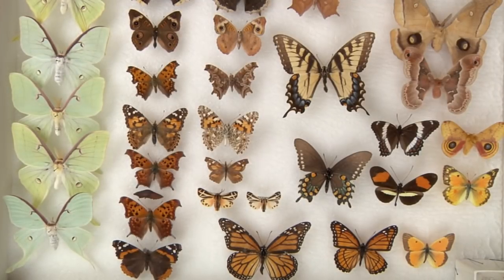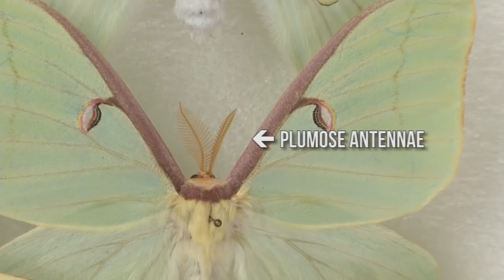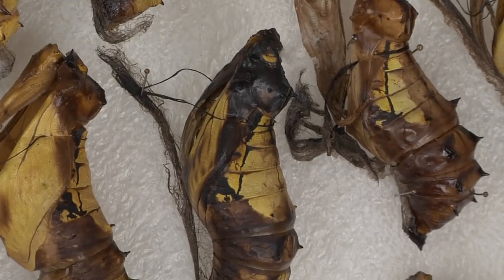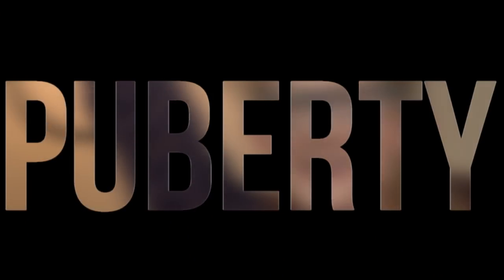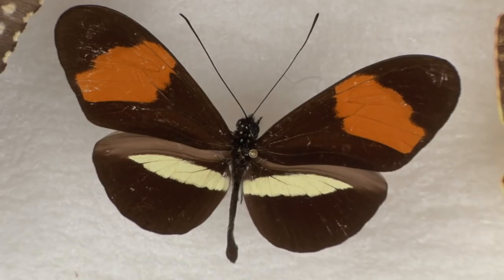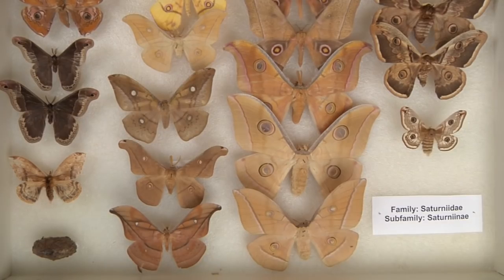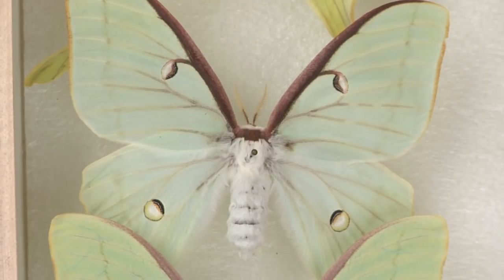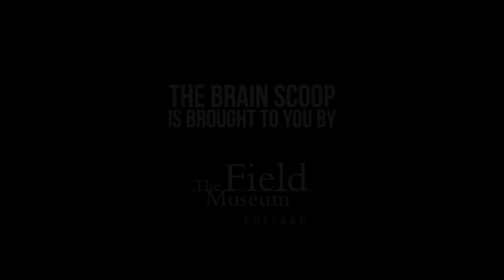Moths vs Butterflies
Wherein we explore the order Lepidoptera!
Huge thanks to Jim Boone, collection manager of insects for making this episode possible. Check out his episode from the Chicago Adventure series!

You can learn more about The Field Museum's historical butterfly collection from J. Boone

The Brain Scoop is written and hosted by:
Emily Graslie

Created By:
Hank Green

Directed, Edited, Animated, and Scored by:
Michael Aranda

Translated captions provided by John-Alan Pascoe, Enrico Cioni, Anne-Sophie Caron, Barbara Velázquez, Katerina Idrik, Camillo Ferreira, TBSkyen, Eva Topitz, Evan Liao, and Seth Bergenholtz. Thanks, guys!